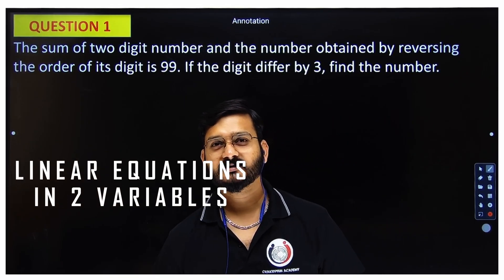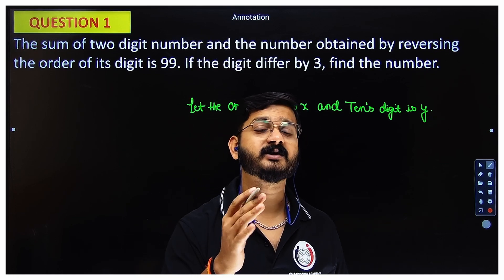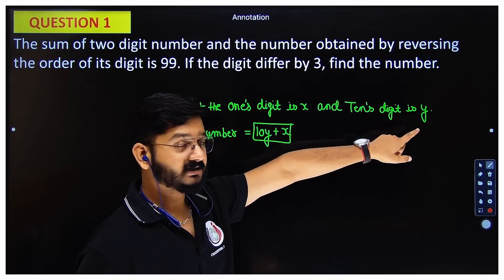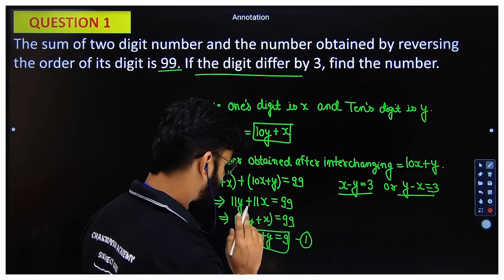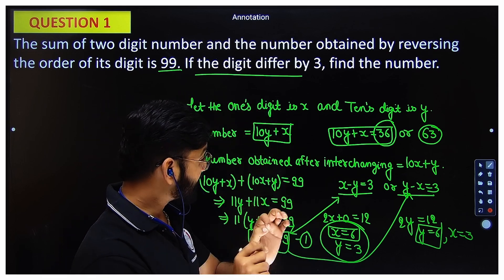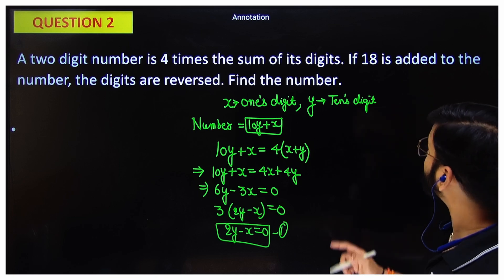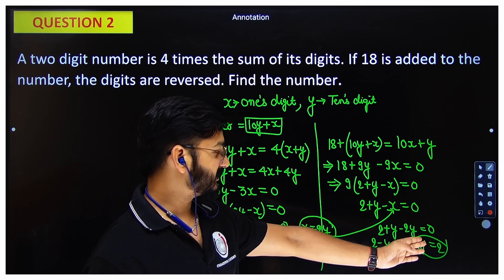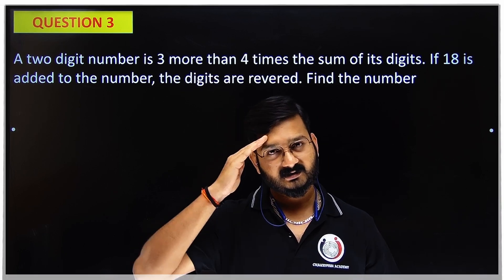Linear Equations in Two Variables Class 10 ( MATHS NCERT ) || Calculation of Two Digit Number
In this video, you’ll explore the concept of linear equations in two variables (also known as simultaneous equations or systems of equations). These equations take the form ax+by+c =0
, where (a), (b), and (c) are real numbers, and (a) and (b) are not both zero. The video covers the following key points:
1. How to approach Word Problems and assume the variables.
2. Application of Elimination Method.
3. Finding The 2 Digit Number.